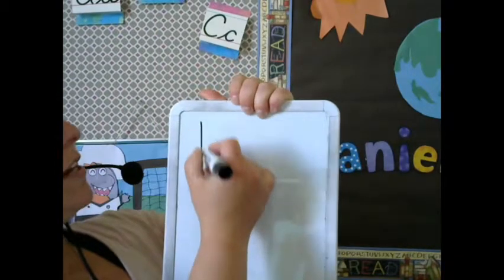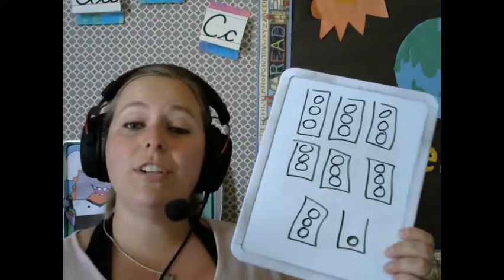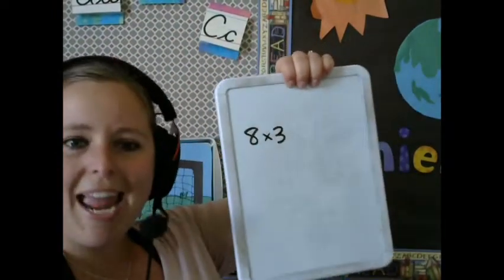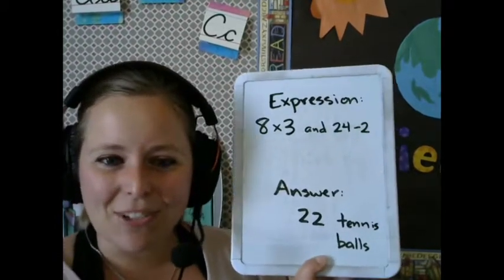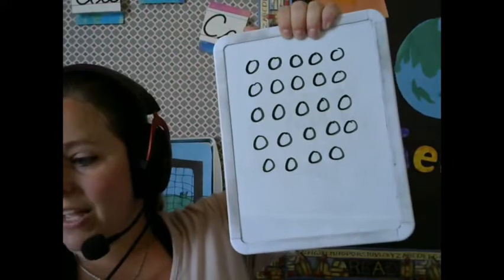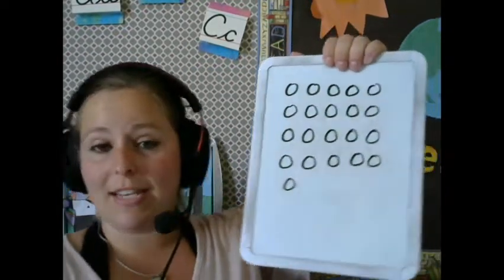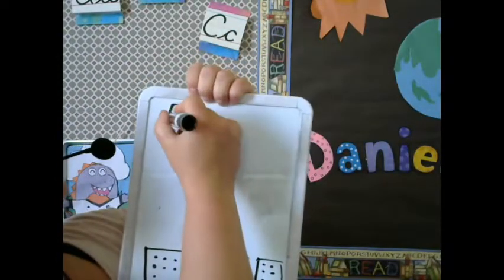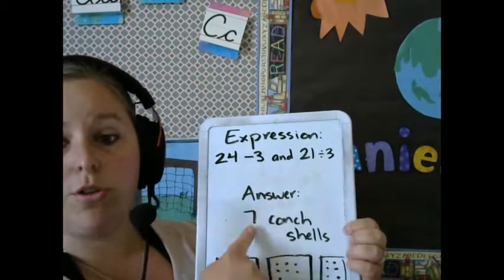Solving 2 Step Story Problems (Mixed Operations)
Watch the video to learn how to do 2 step story problems using addition, subtraction, multiplication, and division.